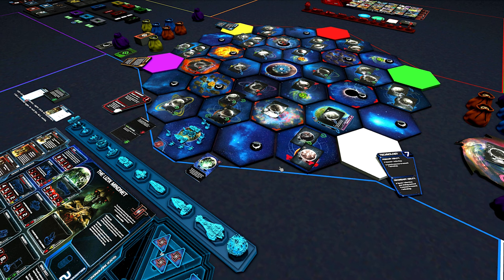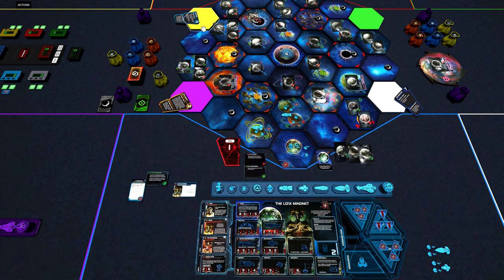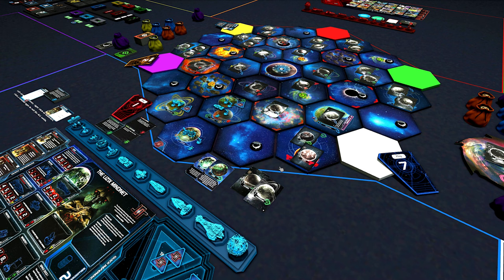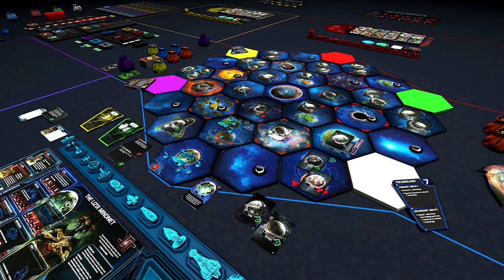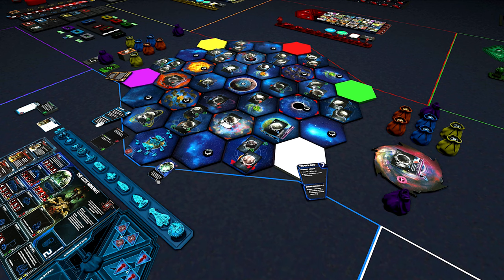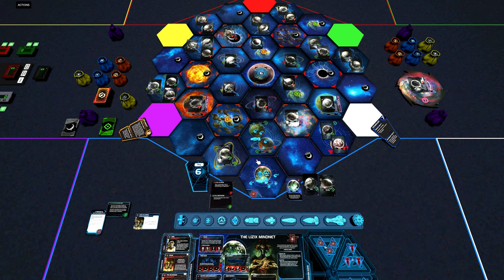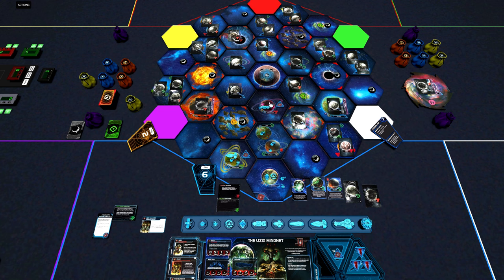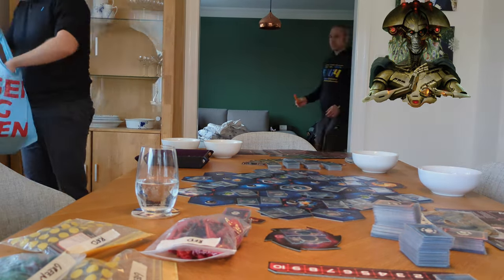L1Z1X Mindnet - First round examples in Twilight Imperium 4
Brian Chuchua
David Ramirez
Jim Snedecor
Calob Symonds
Martin Albeck
Watch this video to see how the first round can be played with 4 different Strategy cards

0:00 Leadership
3:09 Politics & Construction
4:49 Warfare

Thanks:
Toft, for your valuable feedback
Fantasy Flight Games for making a great game
My trusty Twilight Imperium play group, who has taught me so many lessons. And I have even learned a bit from some of them.
The creators at Pixabay
Tabletop simulator